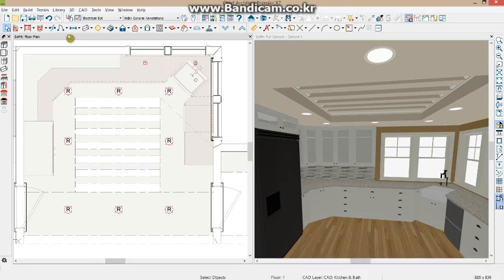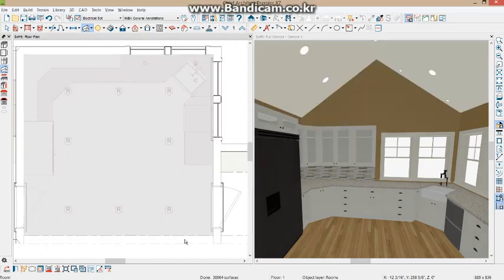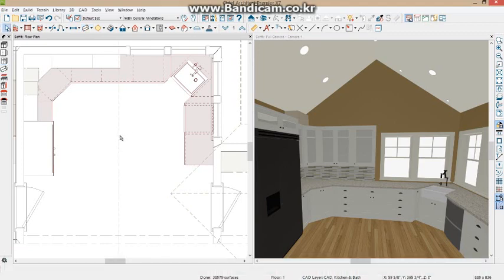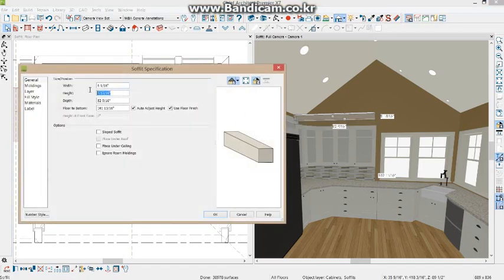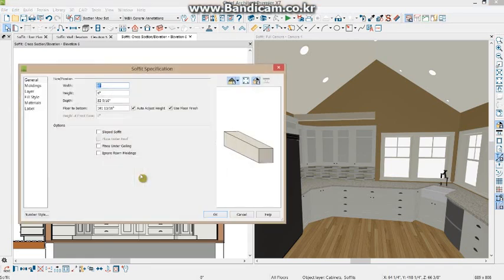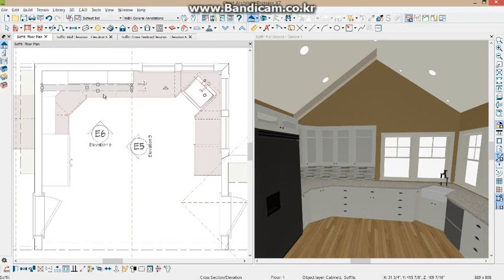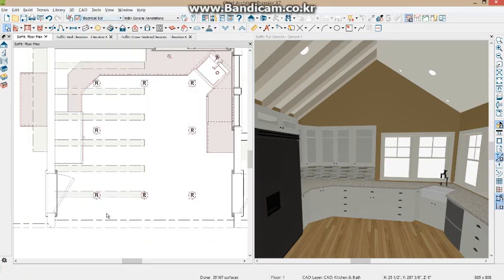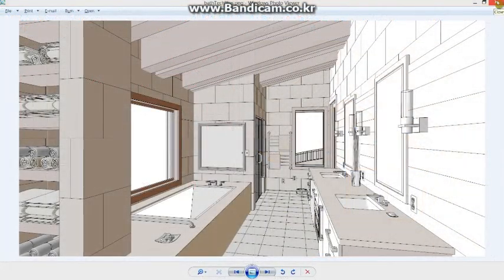54 경사천정에 리브 설치하기